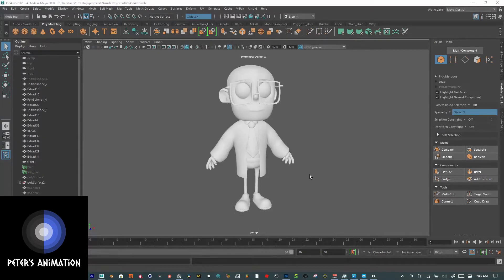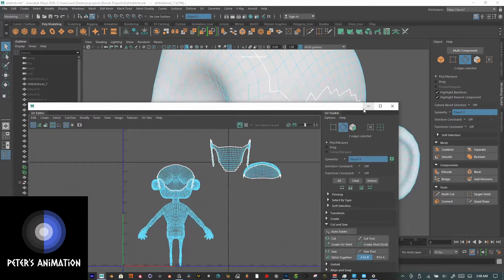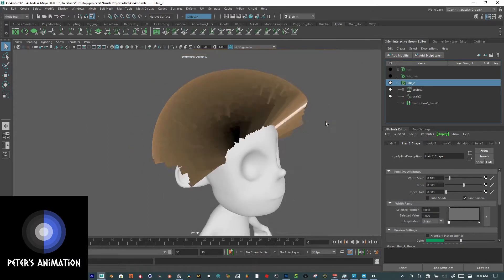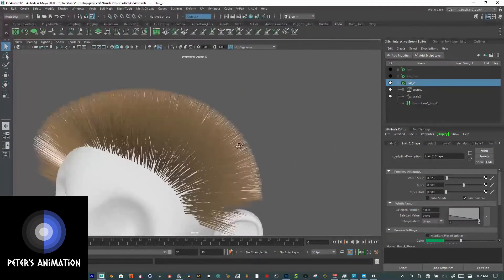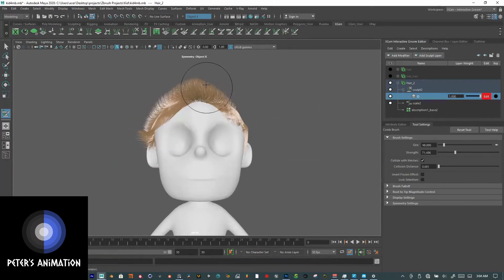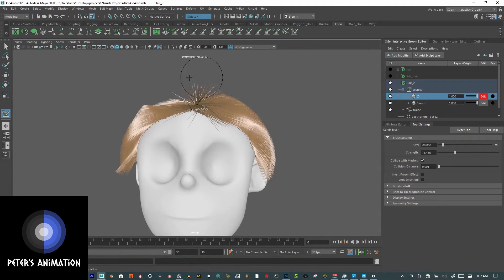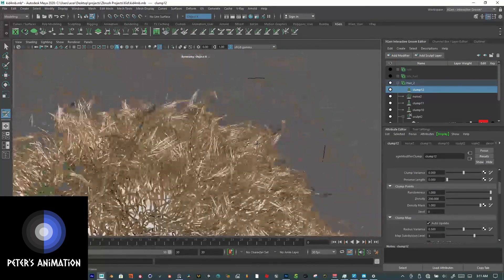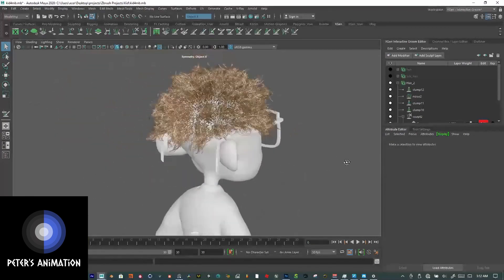Creating Hair in Xgen Interactive and exporting to Blender (Part 1)